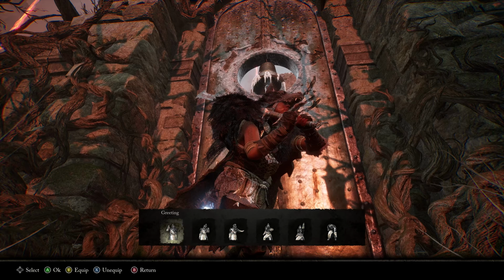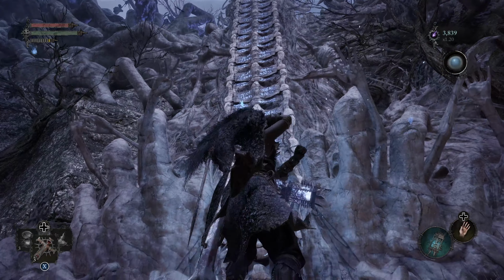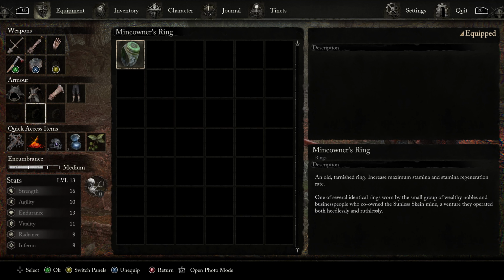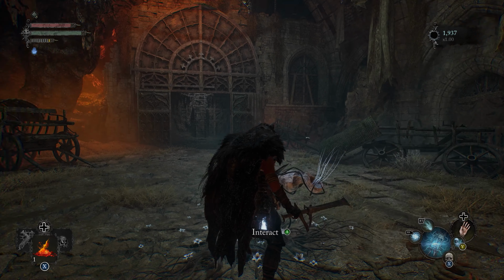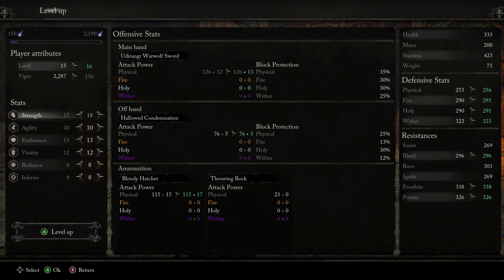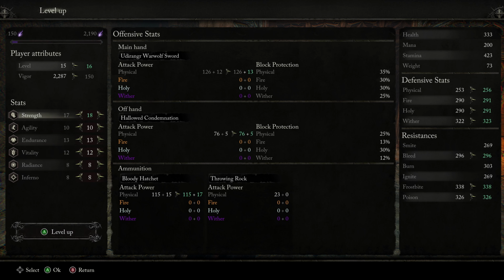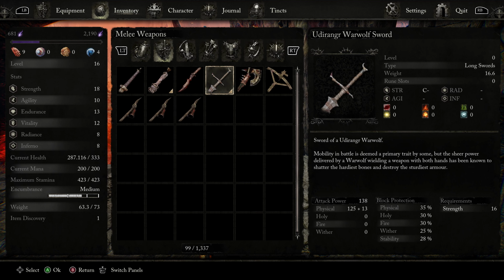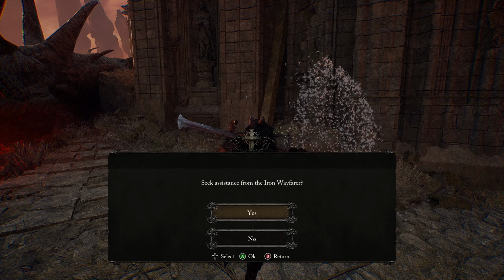First PVP and BOSS in Lords of the Fallen (2023) Ep. 2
As one of the fabled Dark Crusaders, we embark on an epic quest to overthrow Adyr, the demon God, while exploring parallel realities

Thanks to @cigames for the early copy!

Lords of the Fallen introduces an all-new, epic RPG adventure in a vast, interconnected world more than five times larger than the original game.

After an age of the cruellest tyranny, the demon God, Adyr, was finally defeated. But Gods… do not fall forever. Now, aeons later, Adyr’s resurrection draws nigh. As one of the fabled Dark Crusaders, journey through both the realms of the living and the dead in this expansive RPG experience, featuring colossal boss battles, fast challenging combat, thrilling character encounters, and deep, immersive storytelling. Will your legend be one of light… or one of darkness?
Dare to Hope.